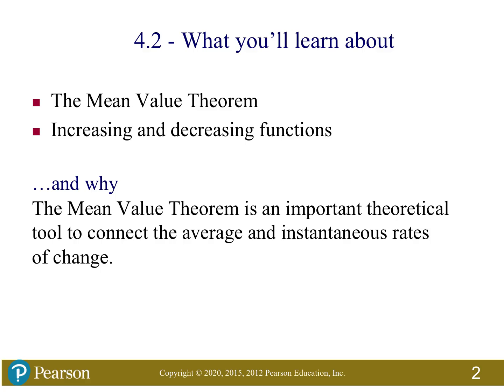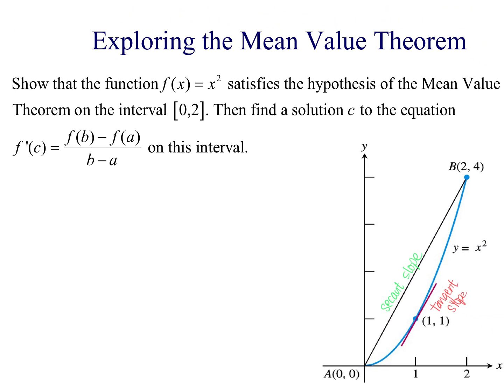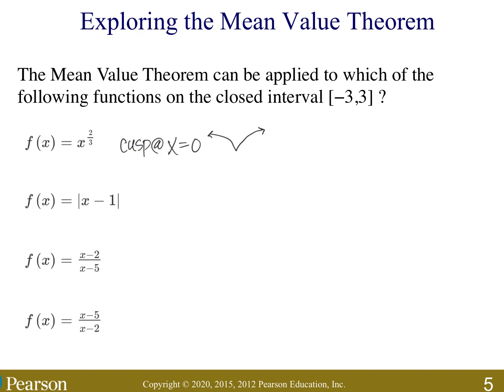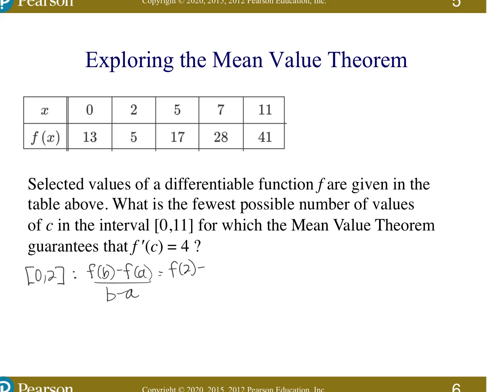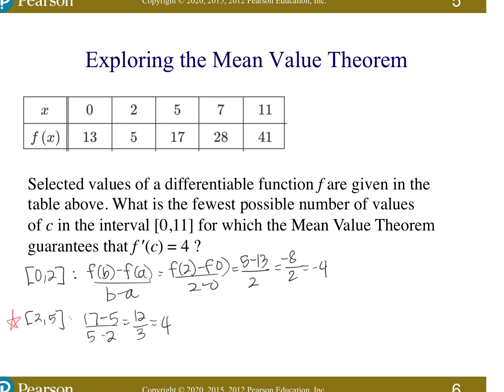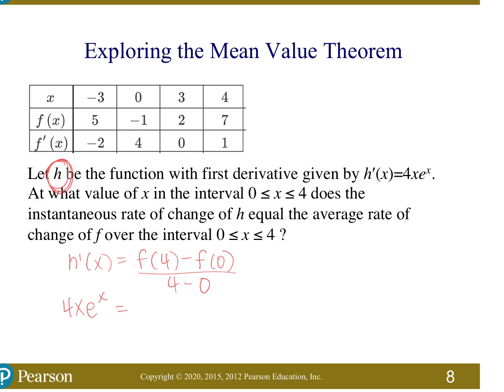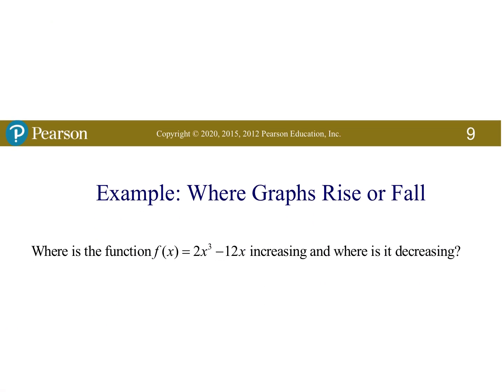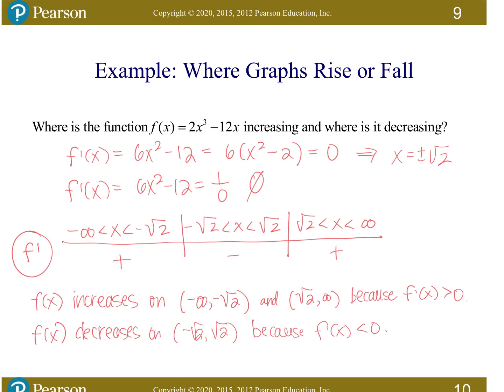BC Notes 4.2 - 2025